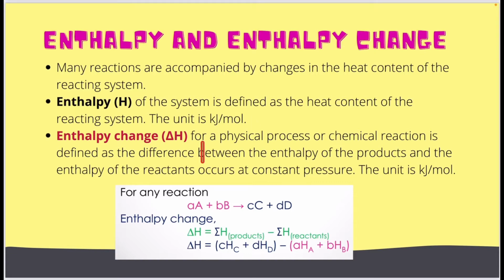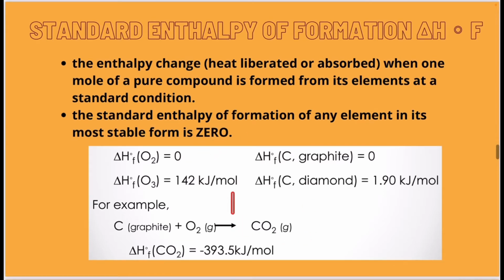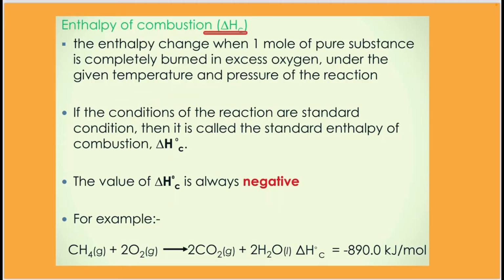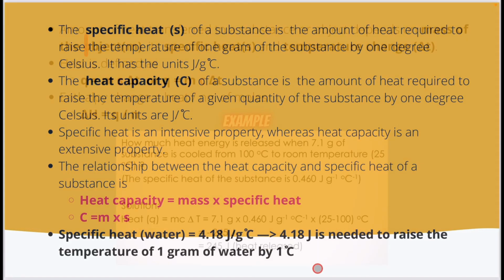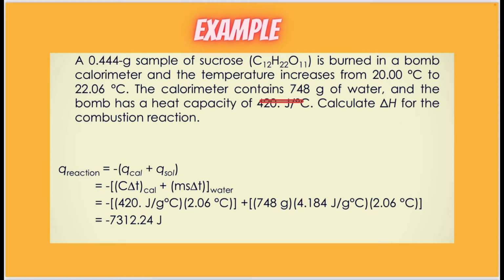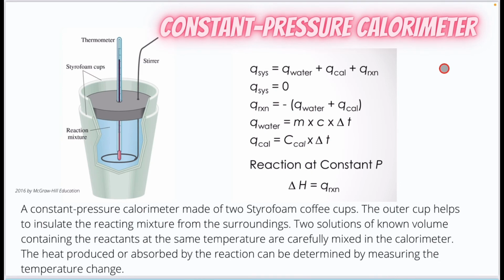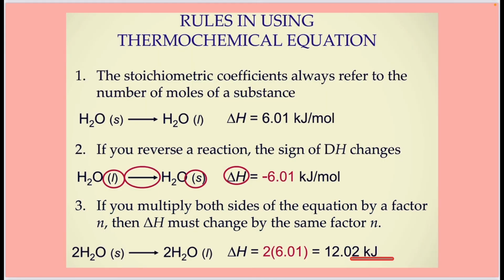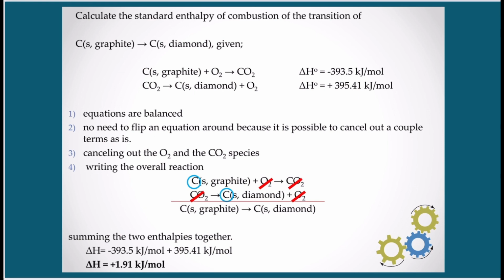CHAPTER 2: THERMOCHEMISTRY (PART 2)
CHM271 PHYSICAL CHEMISTRY